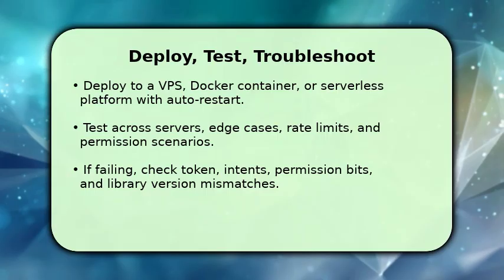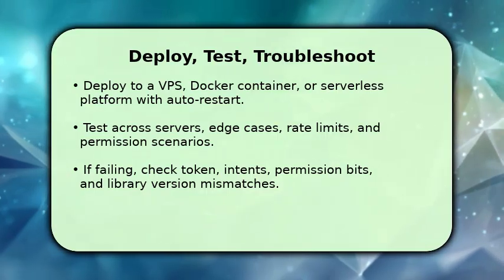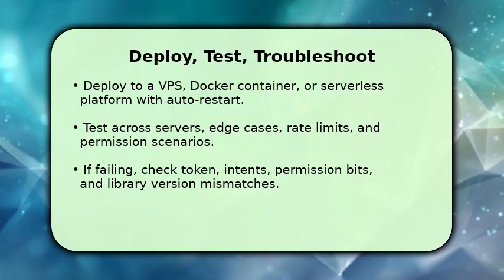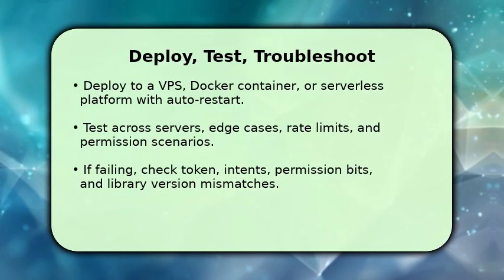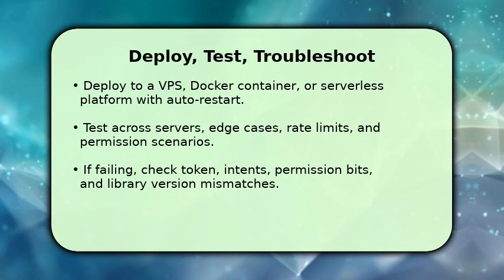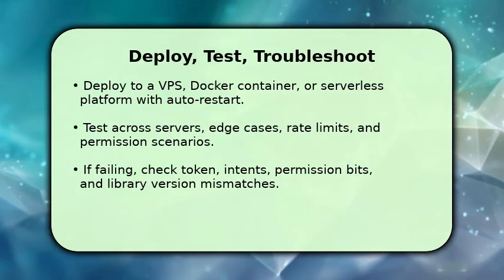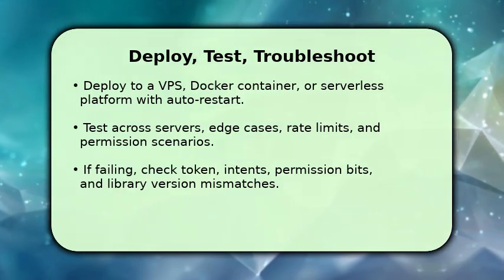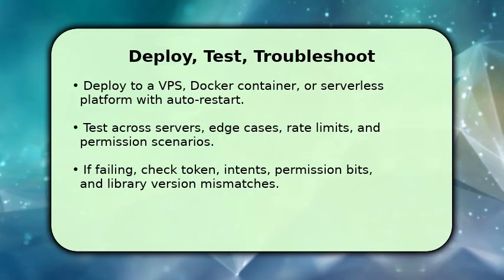How to Make a Chatbot on Discord - Step by Step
How to Make a Chatbot on Discord - Step by Step | 🔒 Surfshark VPN Deal — Stay private and secure. $1.99/mo + 3 Months Free ▸

Learn to create your own Discord chatbot through a detailed step-by extricate guide. This video will walk you through the process, from setting up basic infrastructure on Python and NodeJS environments to integrating with Discord API for real-time interactions.

how to make discord bot, create chatbot in discord, discord bots step by step guide, integrate python nodejs discord api, build your own discord bot